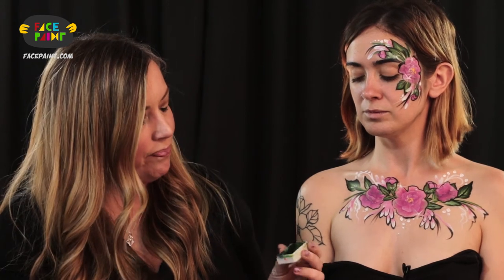Pink Peonies Face Paint Design Tutorial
Check out Kellie as she teaches how to creat her pink peonies face paint design!